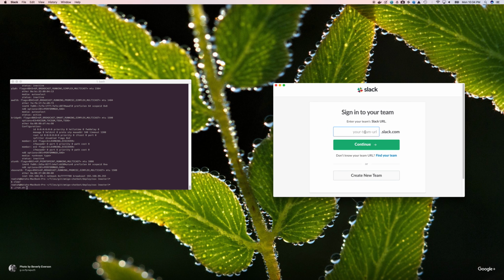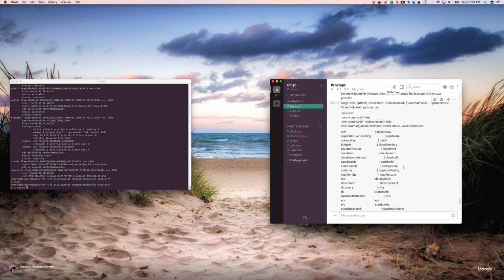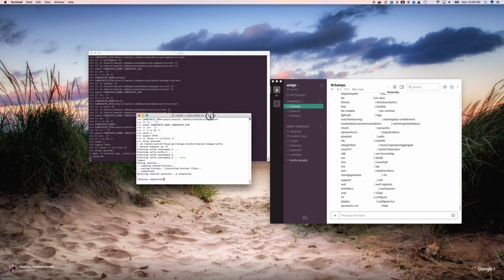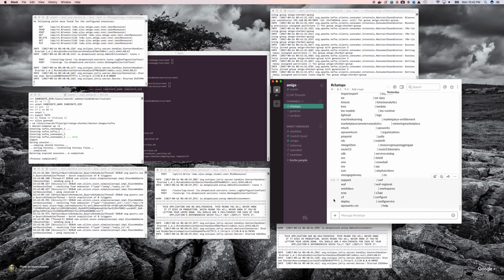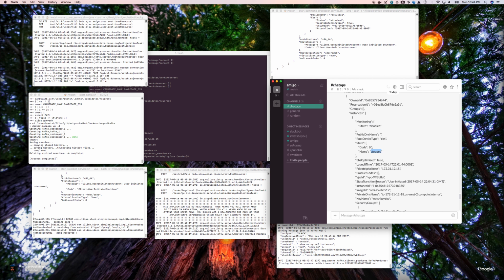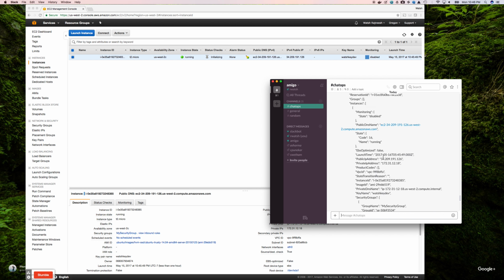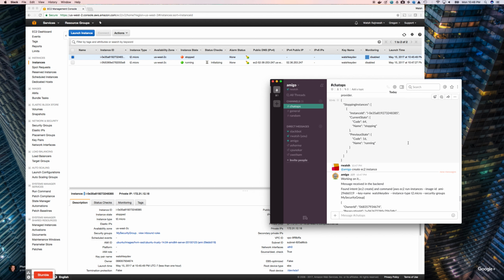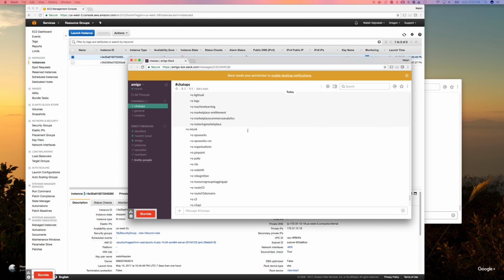MS Project Demo - Amigo Chatbot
Amigo Chat-Bot brings multi-cloud management to enterprise messengers, like Slack.